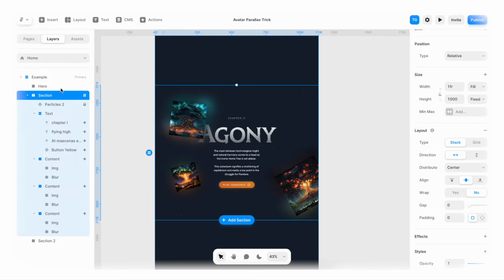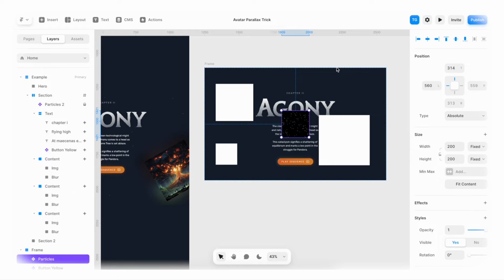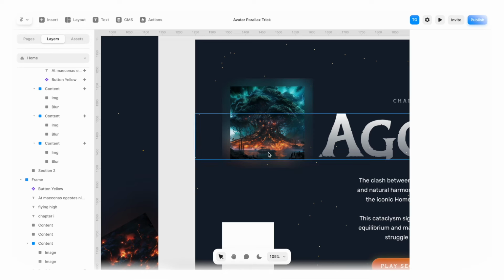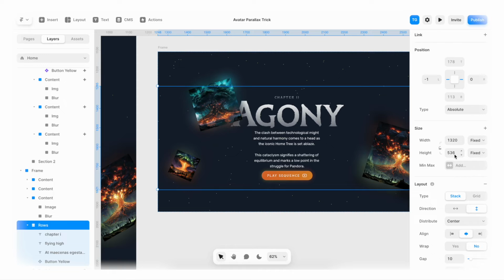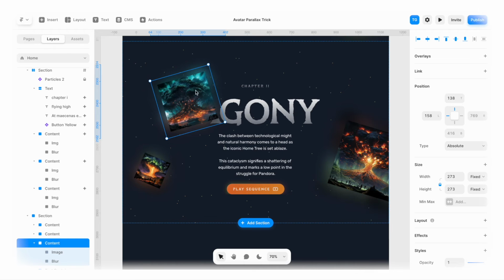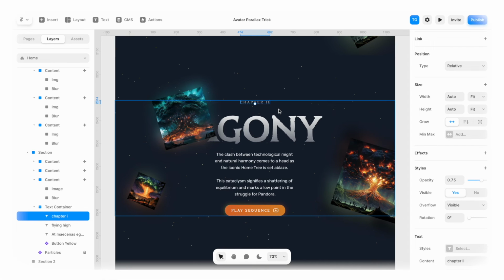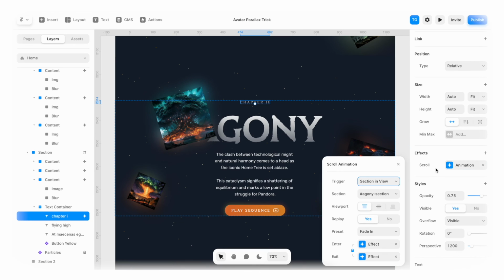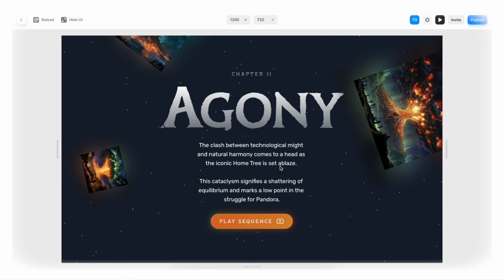Framer Parallax Trick (Loop & Scroll Speed Tutorial)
In this Framer Tutorial you will learn how to create a parallax scroll effect using some underrated settings and techniques.

Timecodes
0:00 - Introduction
0:45 - Starting the creation of the frame in Framer.
1:15 - Positioning and sizing image frames.
1:51 - Discussing the removal of animations for initial setup.
2:30 - Adding and configuring the particles component.
3:14 - Customizing particle colors and settings.
4:03 - Locking layers and discussing layer management.
4:49 - Inserting and adjusting images within frames.
5:33 - Creating and applying a blur effect for a glass look.
6:26 - Finalizing the layout and discussing opacity settings.
7:05 - Adjusting image rotation and pinning for responsiveness.
8:02 - Organizing text fields into a stack for layout management.
9:01 - Preparing for animation: setting up the section frame.
10:03 - Demonstrating text fade-in as part of scroll animation.
11:00 - Applying scroll speed effects to images.
12:03 - Adjusting scroll speed settings for image animations.
13:06 - Adding loop effects for continuous image rotation.
14:18 - Setting up scroll-triggered animations for text.
15:50 - Copying and applying effects to multiple elements.
17:51 - Final adjustments and troubleshooting cut-off issues.